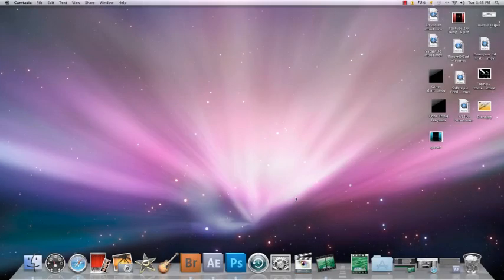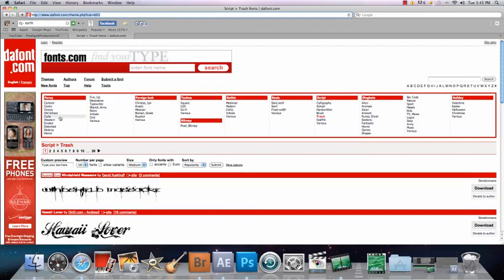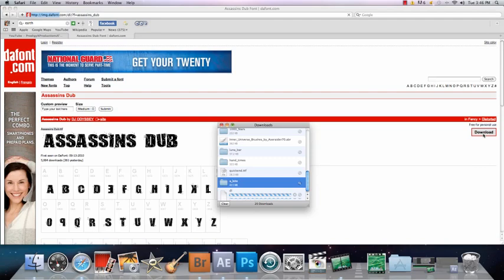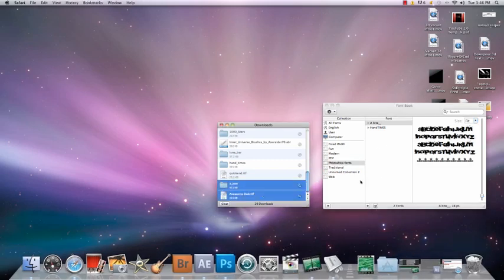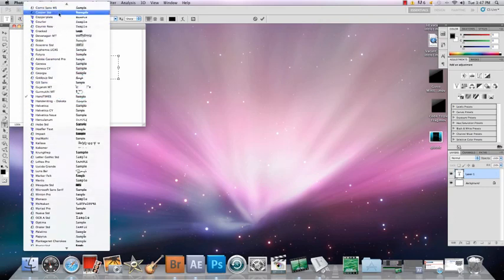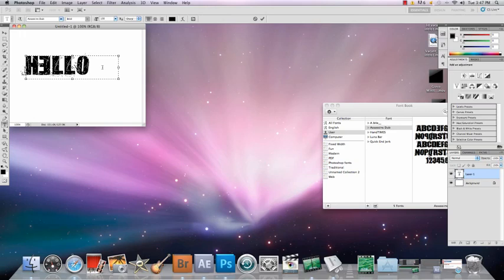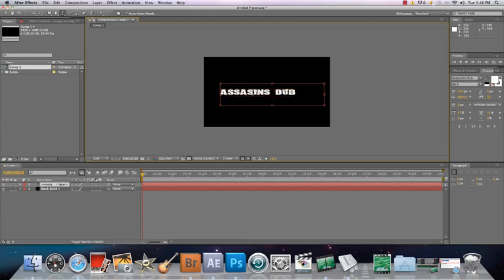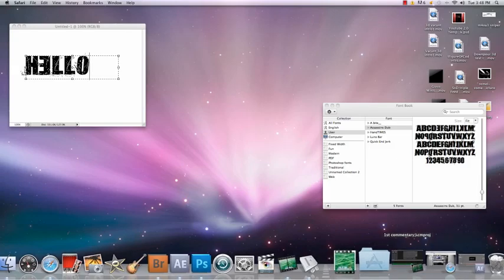How to import text fonts into Photoshop and AfterEffects